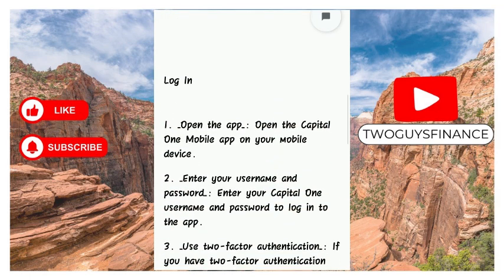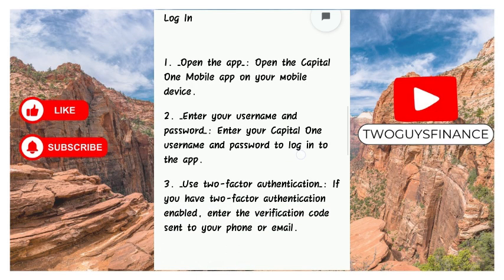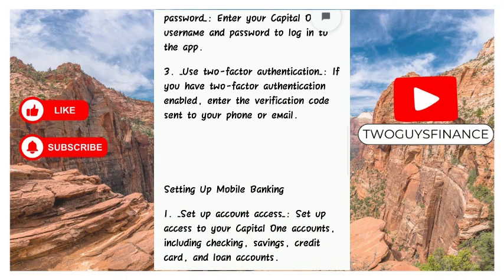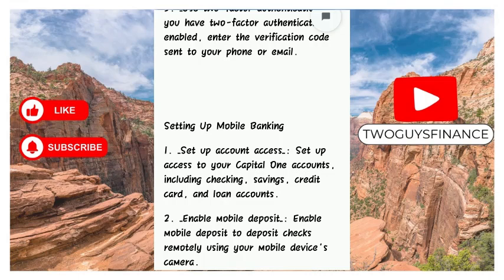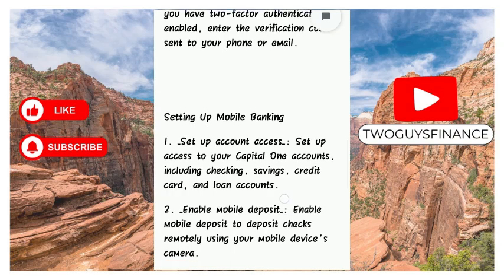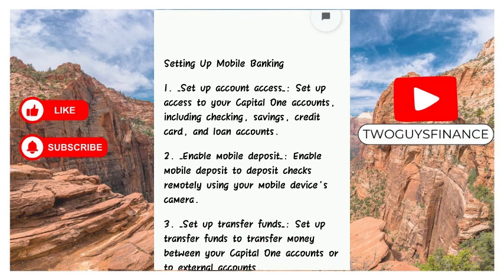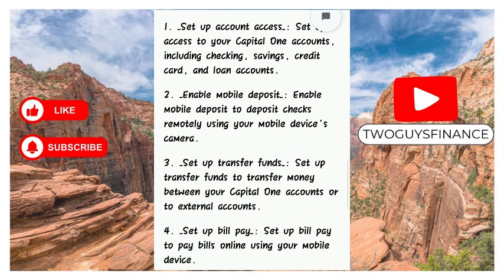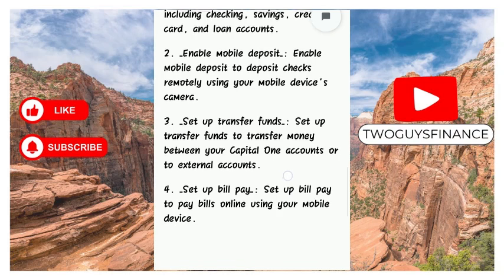HOW TO SETUP CAPITAL ONE MOBILE BANKING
In This Video, you will learn about HOW TO SETUP CAPITAL ONE MOBILE BANKING